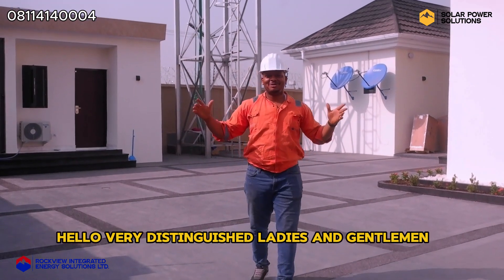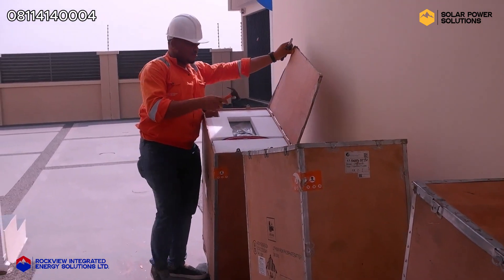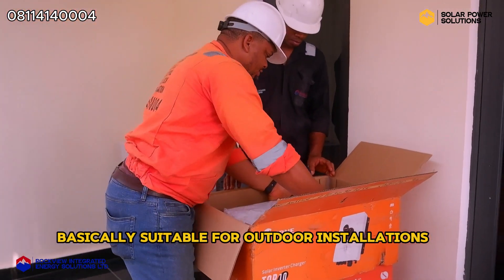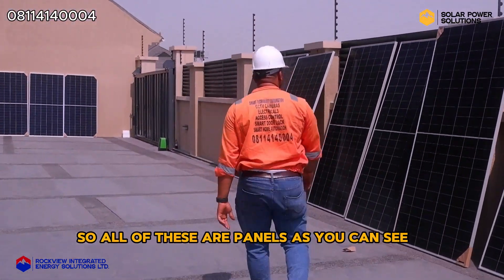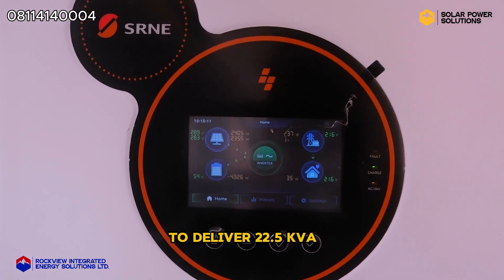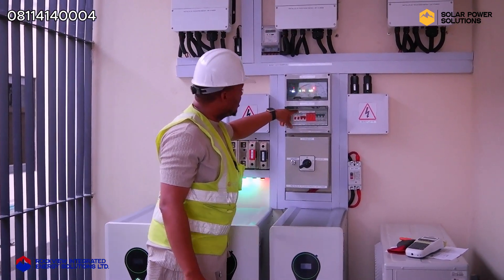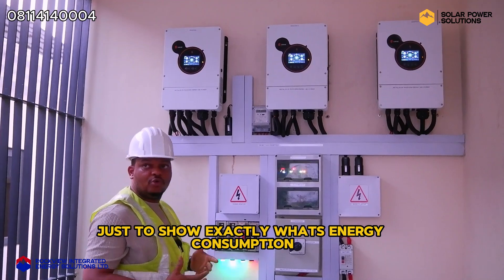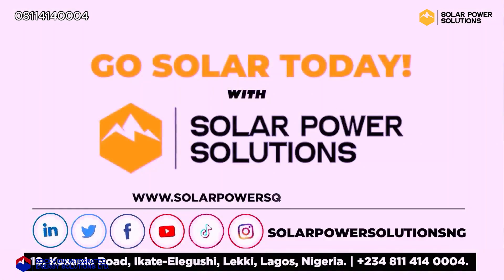How to Install the Best Solar Inverter System for Your Home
Looking to install a solar inverter system? In this step-by-step guide, we’ll explain how solar inverters work, compare the best options, and walk you through the installation process. Whether you're a beginner or an expert, this video has everything you need to set up your solar power system efficiently.

Solar power is a great way to save money and reduce your carbon footprint—and with the right setup, it can be a game changer. So, if you're ready to take control of your energy, let’s get started!